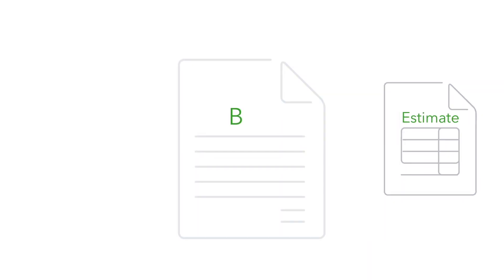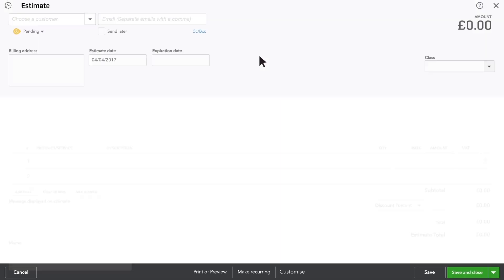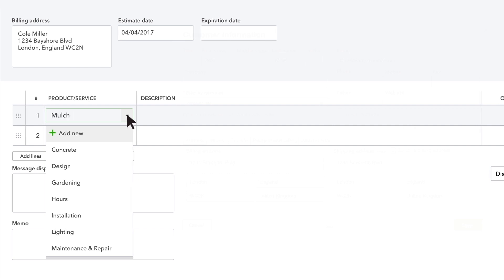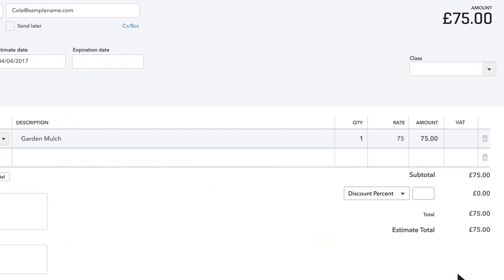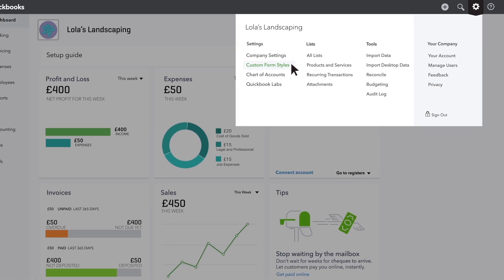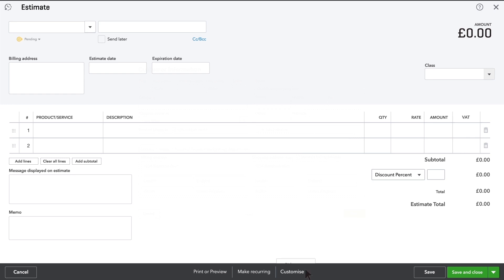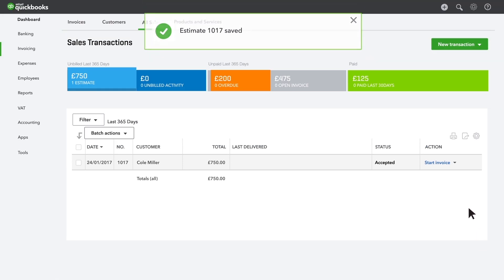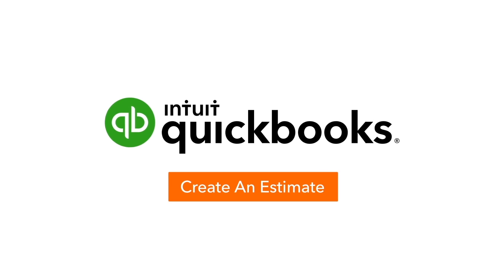How do I create estimates within QuickBooks?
Learn how to create estimates in QuickBooks